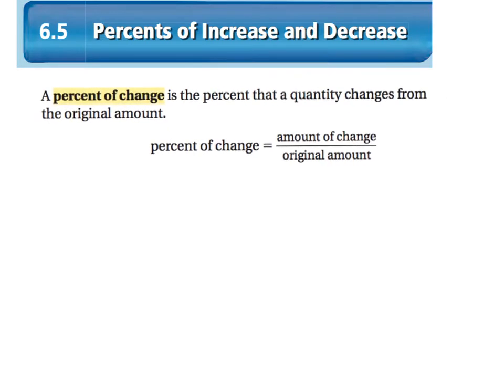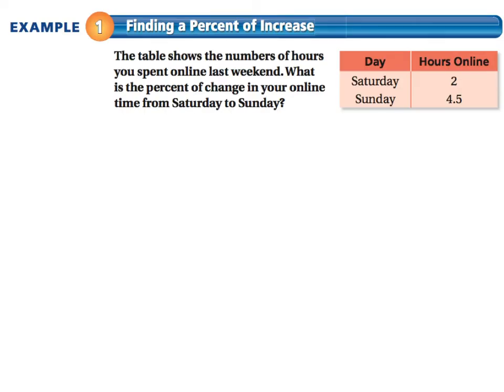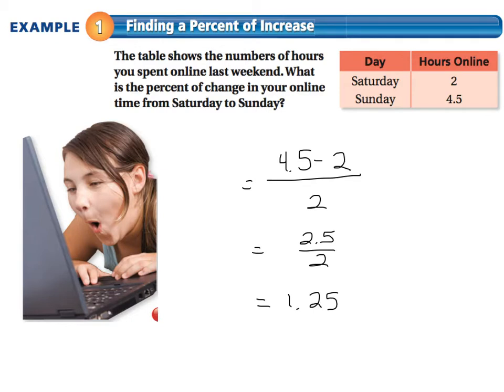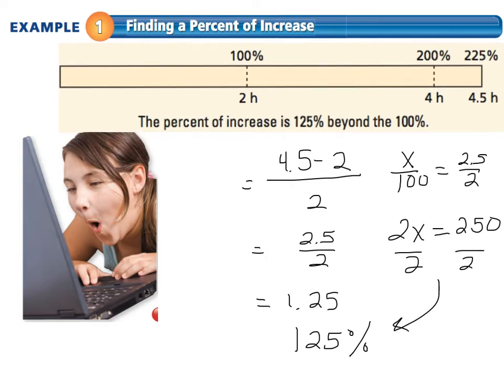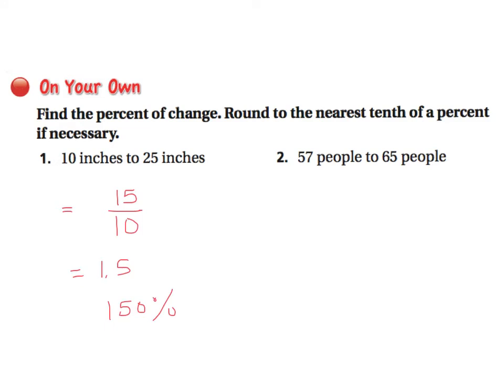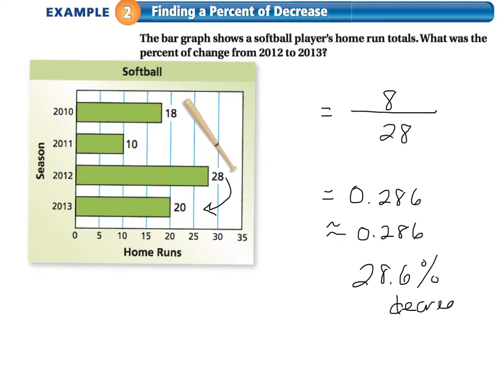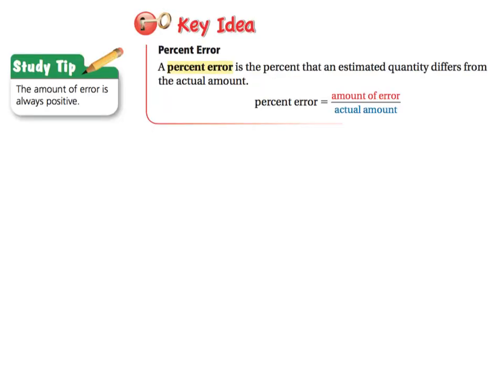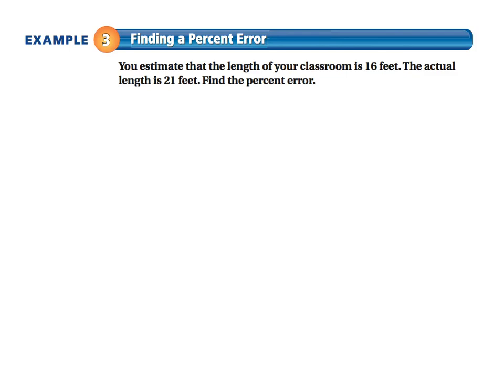6th TAP, section 6.5 - Percent of Change